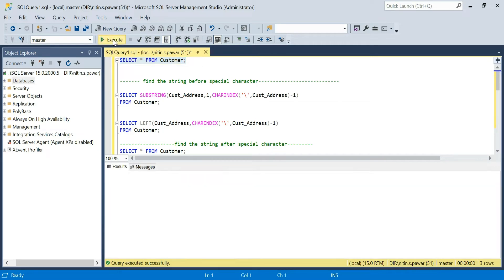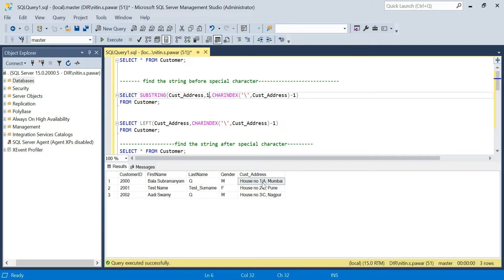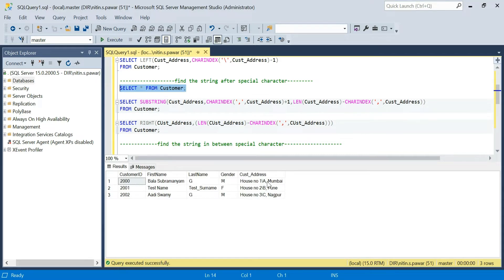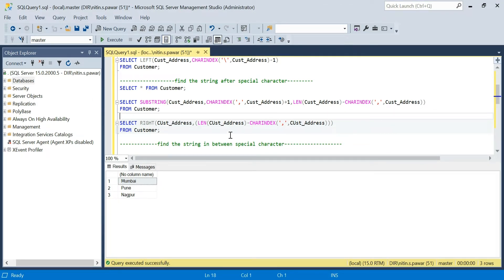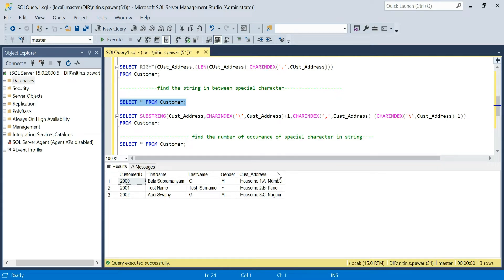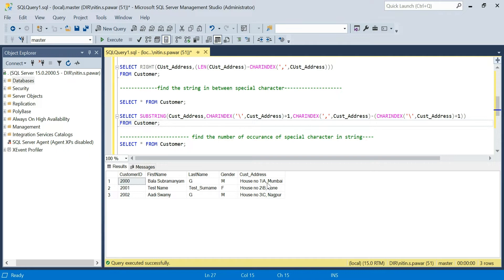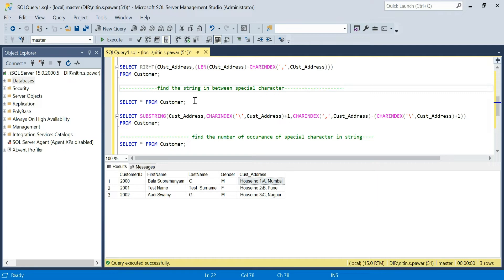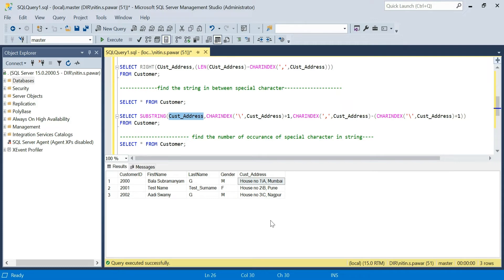7| SQL Tutorial| How to find string before, after and in between special character using SQL query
In this video I have shown how to use string functions to find string before, after and in between special characters. I have also shown how you can take the count of any special character in a string using SQL queries.